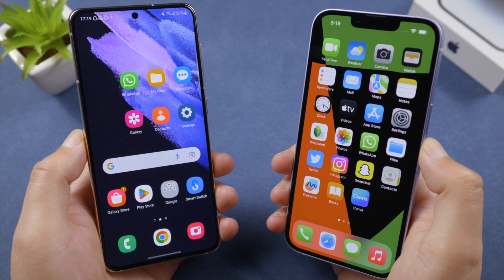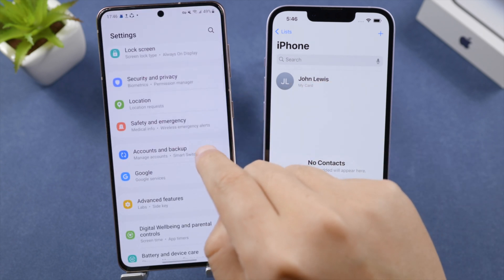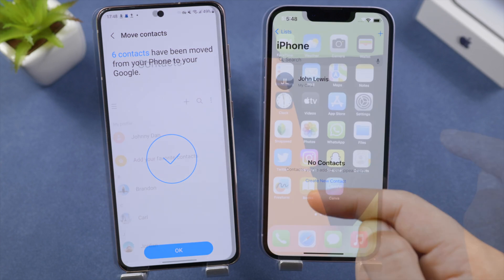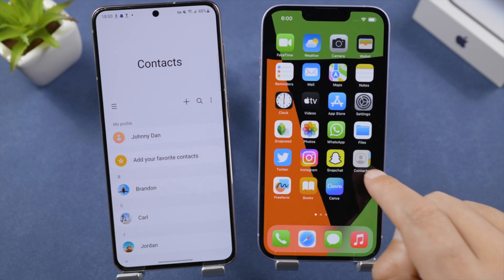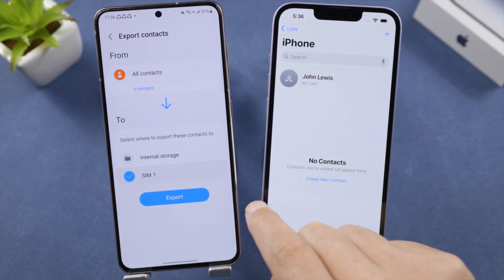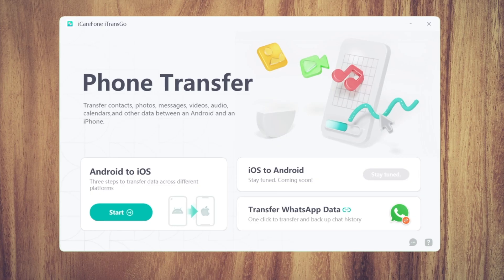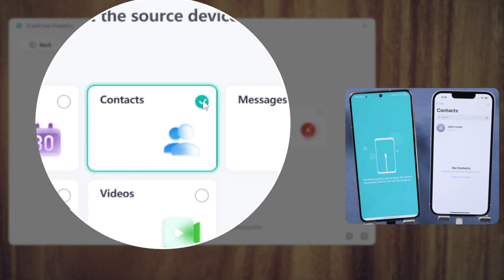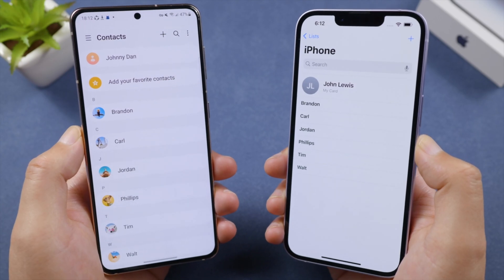2 Free Ways to Transfer Contacts from Android to iPhone 2023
Want to transfer contacts from Android to iPhone but don’t want to erase your device? In this video, we’ll show you how to move contacts from Android to iPhone quickly and easily using Google Account, SIM card, and a powerful third-party tool. Whether you're looking for how to share contacts from Android to iPhone or need a fast Android to iPhone contacts transfer, we’ve got you covered. Watch now to learn the best methods for how to send contacts from Android to iPhone without losing any data!

*💡 2 Free Ways to Transfer Contacts from Android to iPhone Text Guide*
1. Open Settings on Android. Go to "Accounts and backup" → "Manage account" and ensure your Google account is added. Open the Contacts app, select "Manage contacts" → "Move contacts" → Choose iPhone as the source → Select contacts → Move to Google. On iPhone, go to "Settings" → "Contacts" → "Accounts" → Add Google account → Enable "Contacts" sync.

2. Insert SIM into Android. Open the Contacts app, go to "Manage contacts" → "Export contacts" → Select SIM as the destination → Export. Insert SIM into iPhone, go to "Settings" → "Contacts" → "Import SIM contacts."

3. Open iCareFone iTransGo on a computer. Connect both devices. Select "Android to iOS" → Install the Connect App on Android → Start scan → Transfer contacts instantly.

⏰ *Chapters:*
0:00 Intro & Preview
0:27 Free Way 1 - Transfer Contacts from Android to iPhone with Google Account
1:24 Free Way 2 - Transfer Contacts from Android to iPhone with SIM Card
2:05 An Alternative - Transfer Contacts from Android to iPhone with iCareFone iTransGo

 • Sora – Roa (No Co...